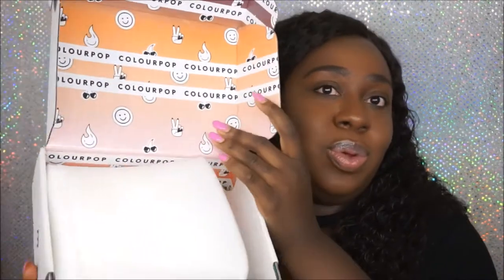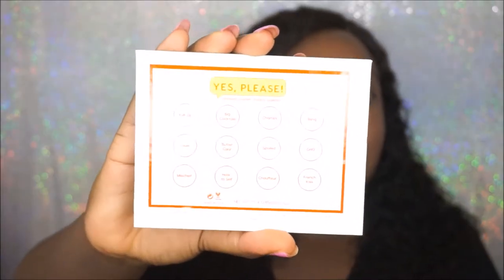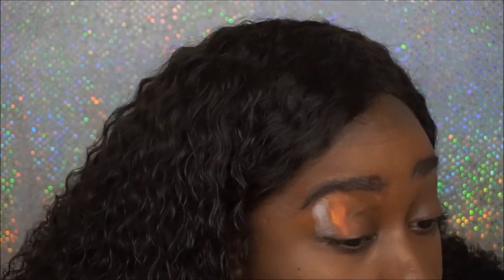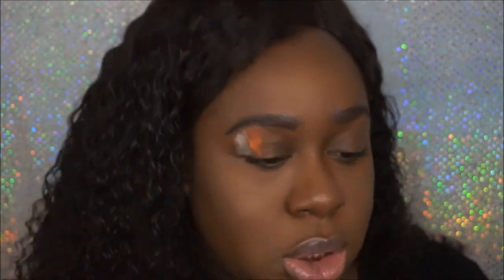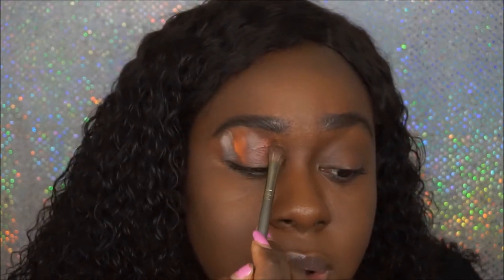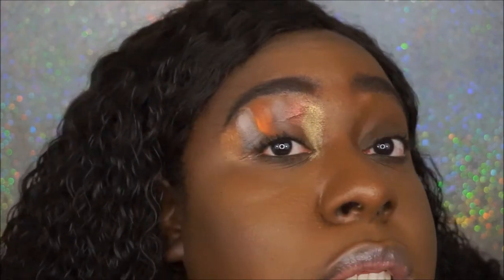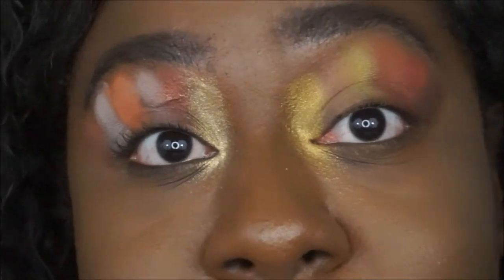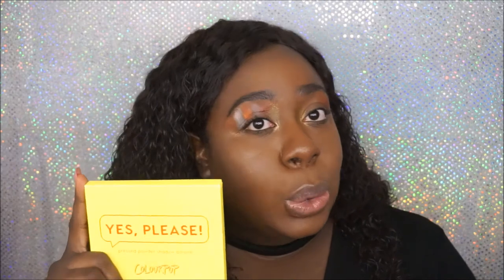Colourpop Yes, Please! Palette GIVEAWAY (Closed) | Review + Live Lid Swatches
WINNER IS: ISABELLA HESS

The winner has been contacted and has responded! I used to select the winner randomly.

Hey guys! (Watch in HD) Today's video I will be unboxing and giving my first impressions on the new Colourpop Yes, Please! Eyeshadow Palette! Also, I will be doing live eyelid swatches so we can both see how the eyeshadows will actually look on our eyes! Lastly, I purchased an extra palette to give away to one of my YouTube Friends! Rules will be below!

- Comment letting me know you would like to win this palette

- If you decide to follow me, leave your Instagram name along with your comment, so I'll know that you are following me!

ADDITIONAL INFORMATION:
- US Only
- Starts today, July 18th, until August 1st, 2017
- Winner will be chosen randomly
- Winner will be announced in description box of this video no later than Friday, August 4th, 2017.

UNice Hair: UNicehair616
$5 off purchase over $50

Firmoo Glasses: Buy one pair and get one pair for FREE

Tech Specs:

Camera: Sony Alpha a5000
Vlog Camera: iPhone 6s Plus
Editor: Windows Movie Maker
Backdrop: Fabric Section in WalMart